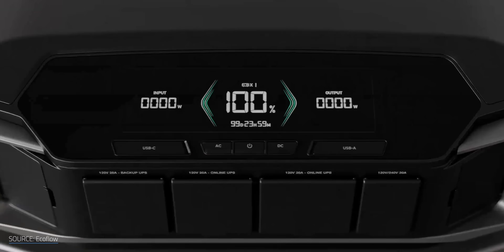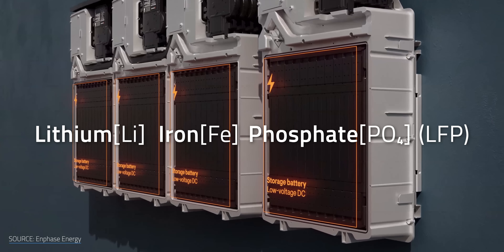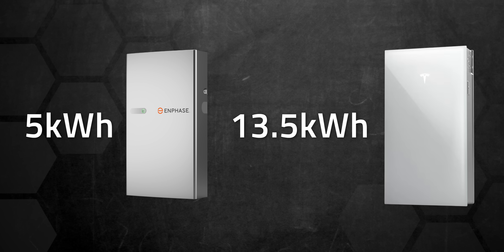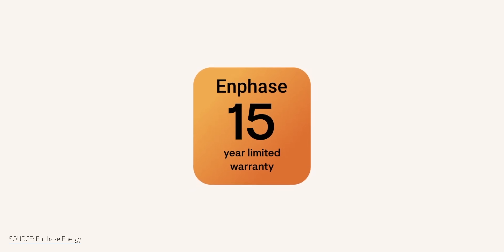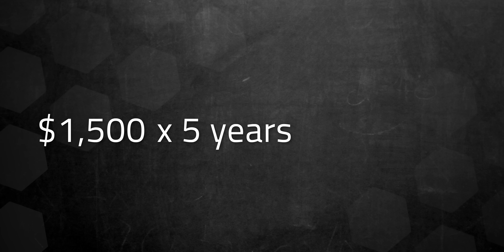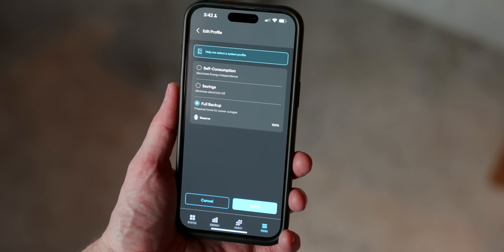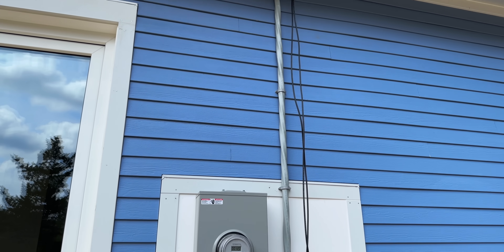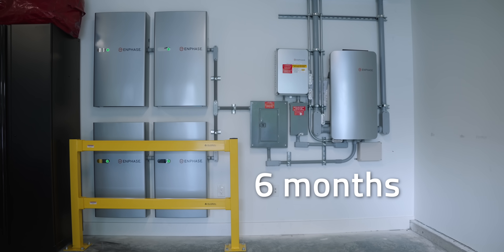My New Net Zero Home Battery Surprised Me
The Best Home Battery for a Net Zero Home? Use code UNDECIDED50 to get 50% OFF your first Factor box plus 20% off your next month The number of whole home battery options out there can make your head spin – it’s a real charge to the senses. Everywhere I looked at CES this past January someone had a shocking, modular, whole-home battery solution. Well, I’ve made my decision … or rather, I made my decision a while ago and just recently got out of permitting hell to have it finally installed. I ended up installing an Enphase battery system, but not for the reasons you might think. So why did I go with Enphase? What took so long? And most importantly … is it going to be worth the cost?

00:00 - Intro
00:50 - What Did I Get?
01:40 - Why This Battery ... or Any Battery?
05:05 - What Did it Cost?
08:07 - What About The Pros & Cons?
11:31 - What Would I Have Done Differently?